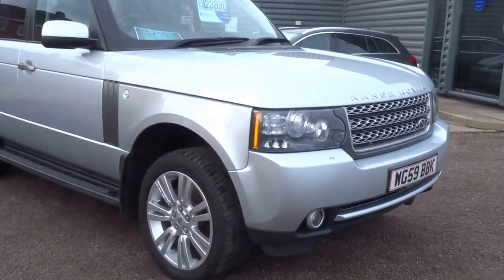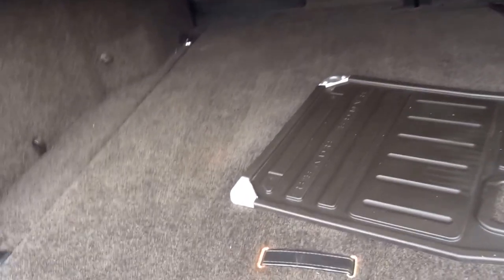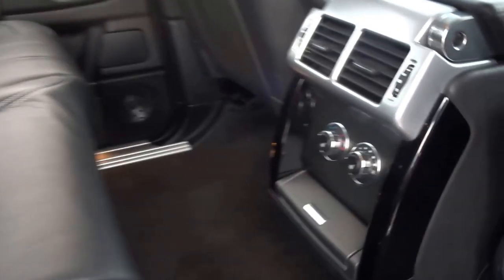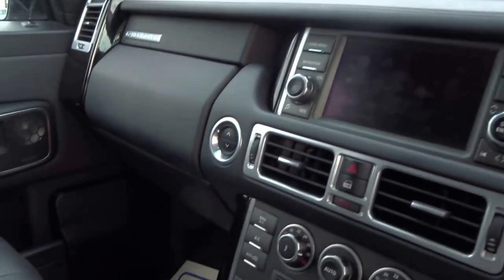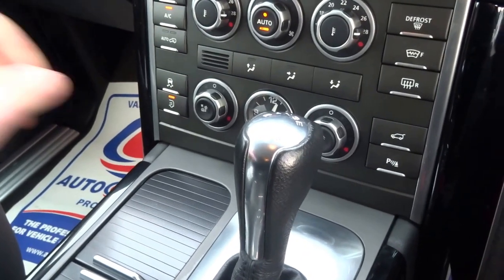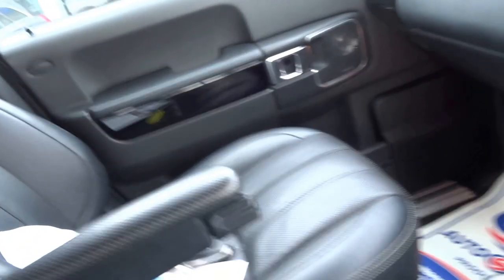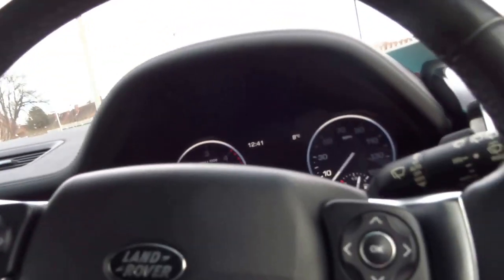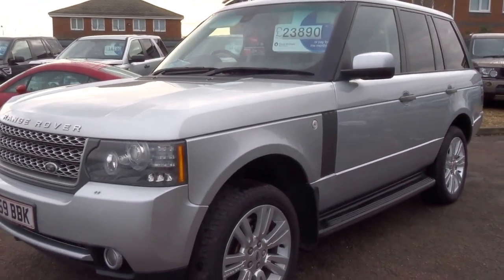Country Car Barford Warwickshire RANGE ROVER TDV8 VOGUE SE